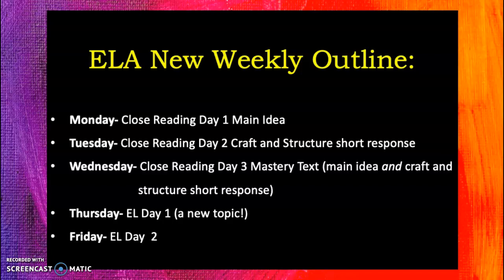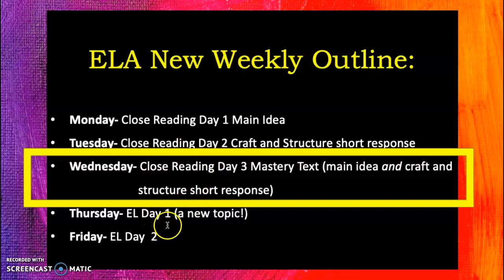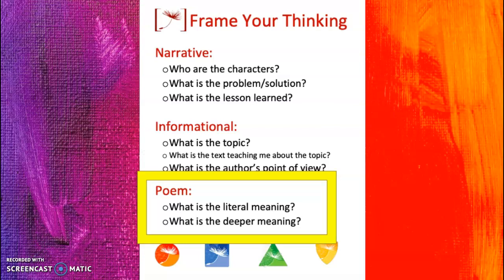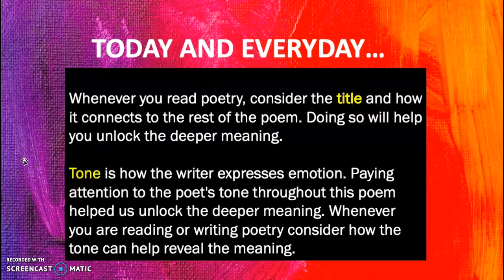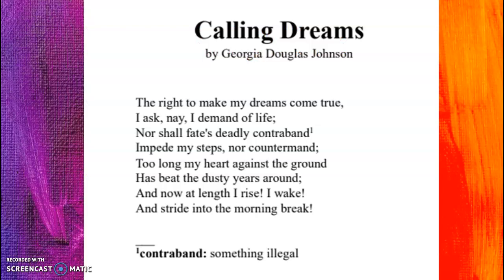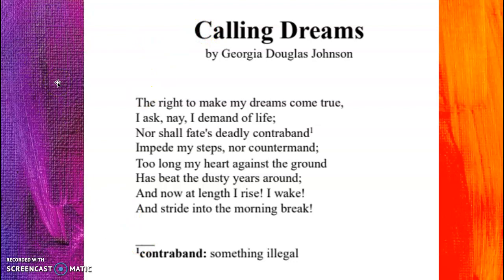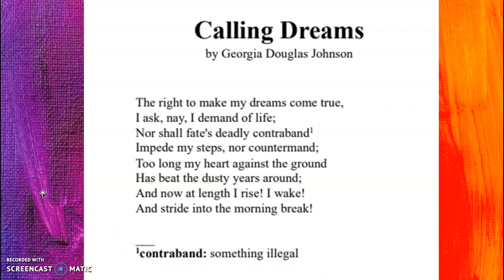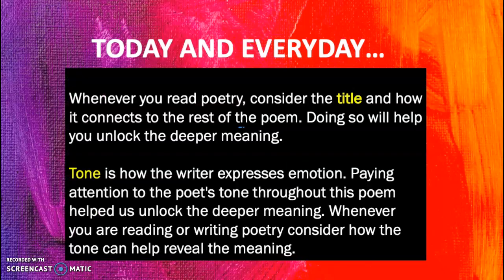Calling Dreams CR lesson 5.13.20